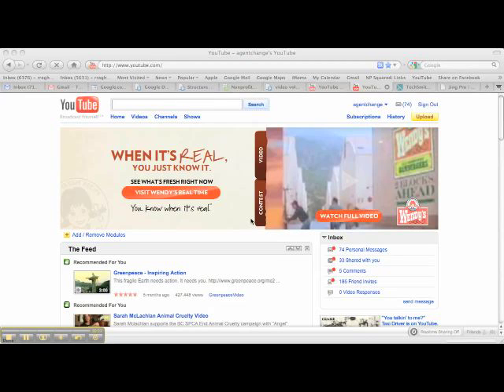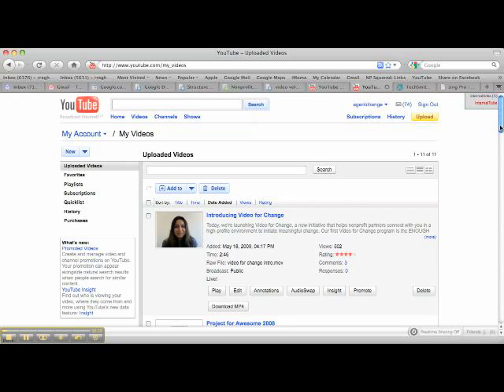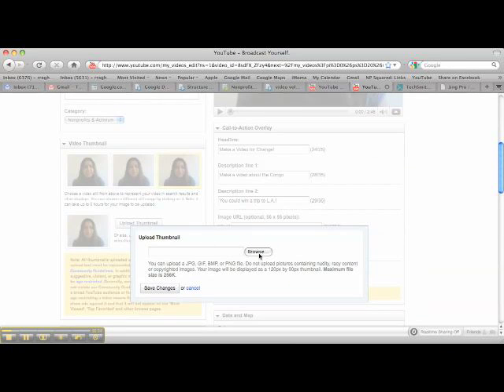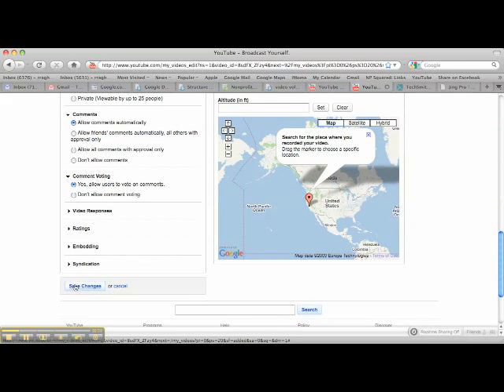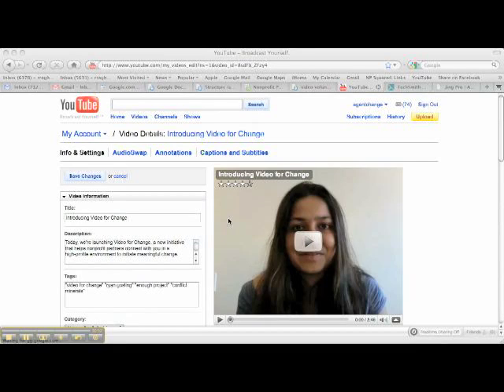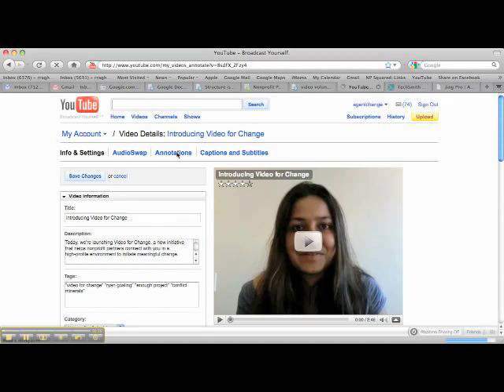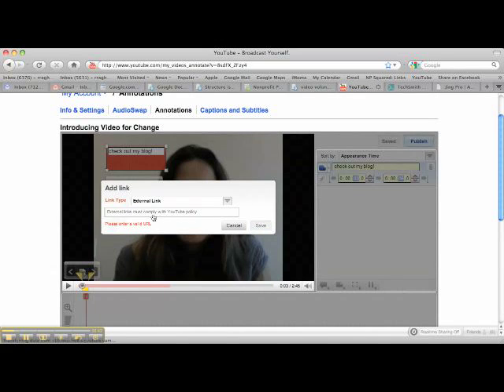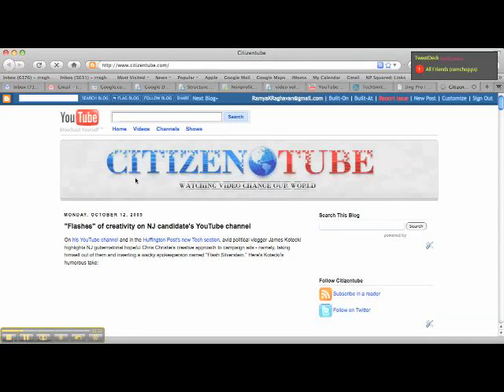Cool New Features for YouTube Nonprofits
We're introducing two new features for YouTube Nonprofit Partners -- the ability to select custom thumbnails and the ability to use video annotations to link to external websites. Check out this video for step-by-step instructions on how your video can use these features!